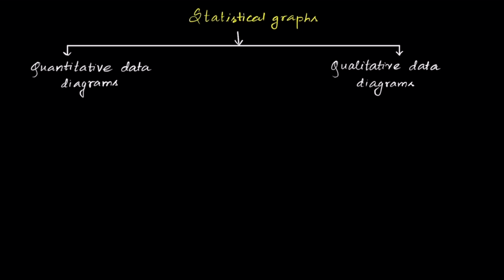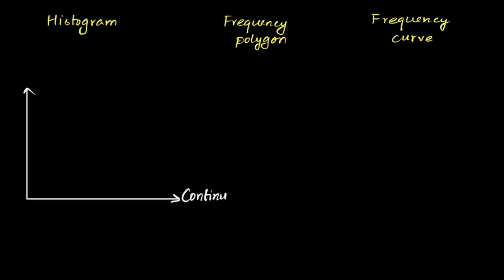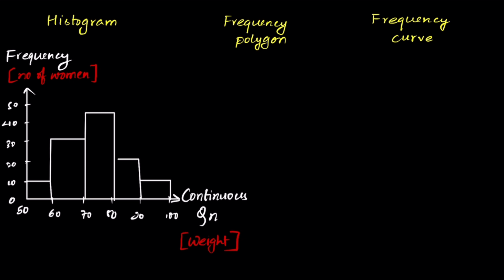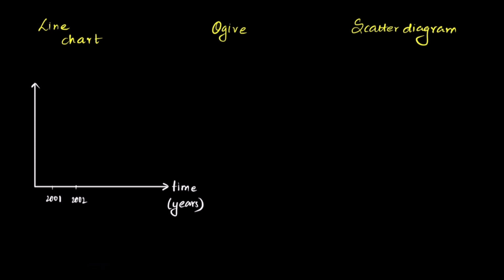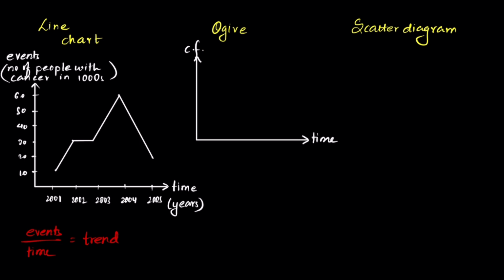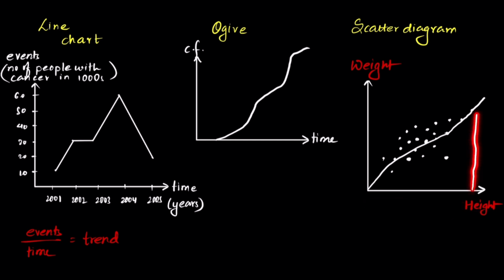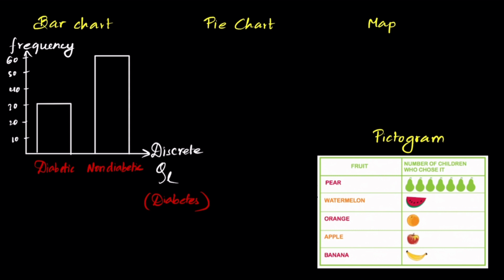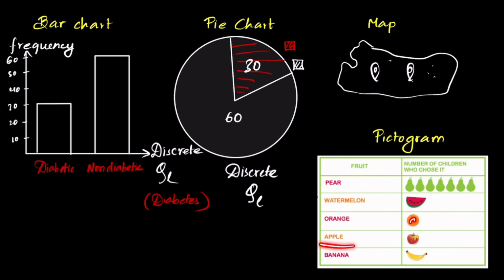Statistical Graphs ( Histogram, Freq Polygon & Curve, Line Chart, Ogive & more)